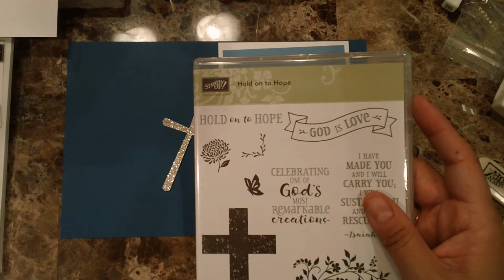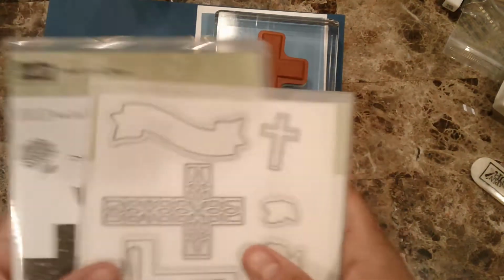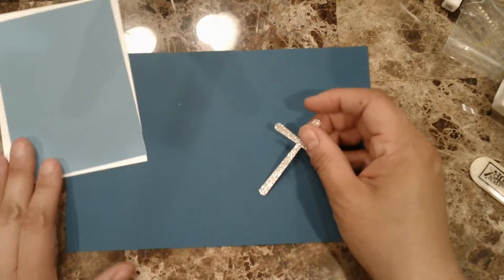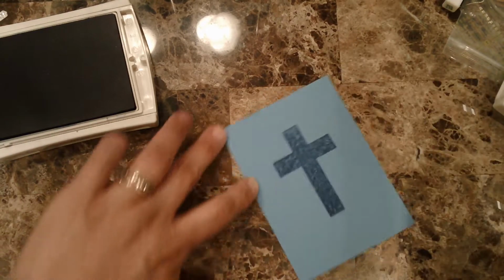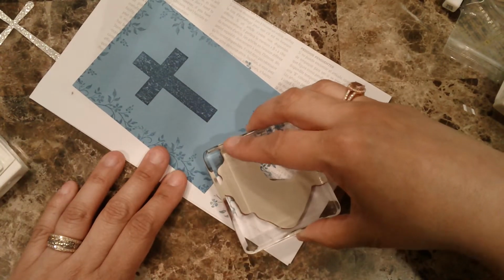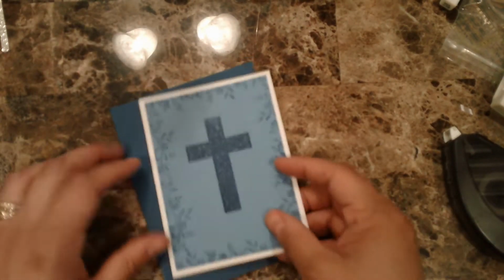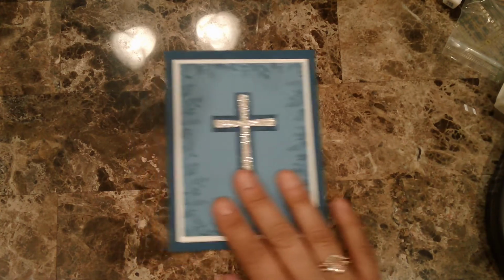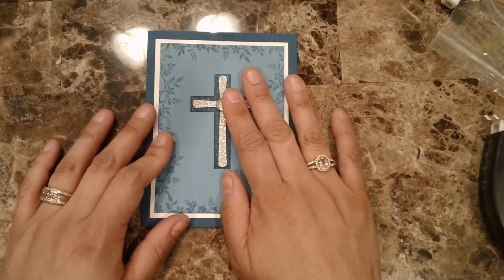How to make a quick and easy card using hold on to hope stamp set